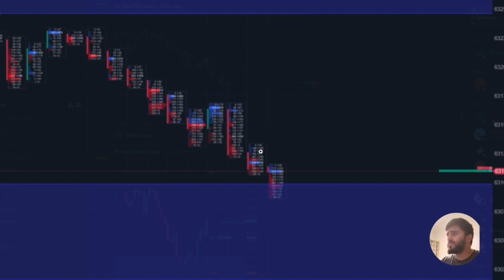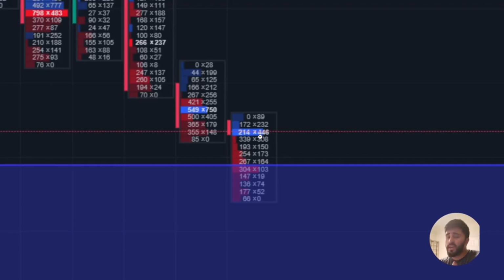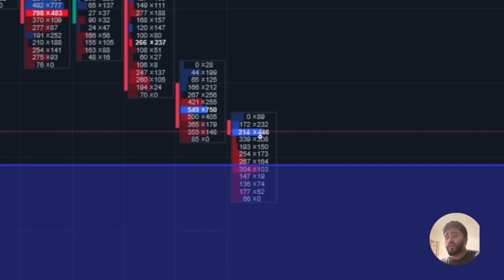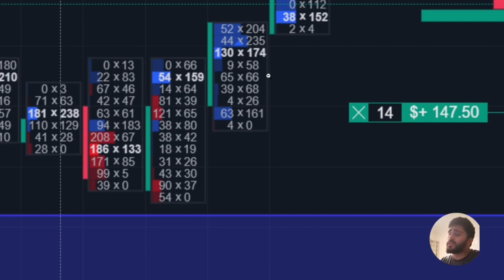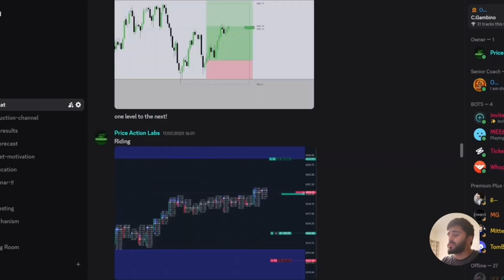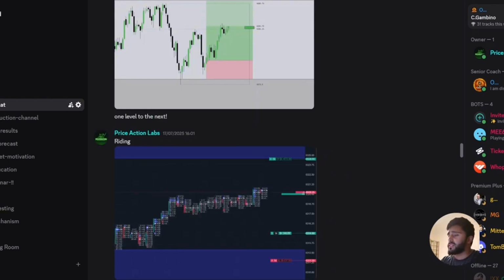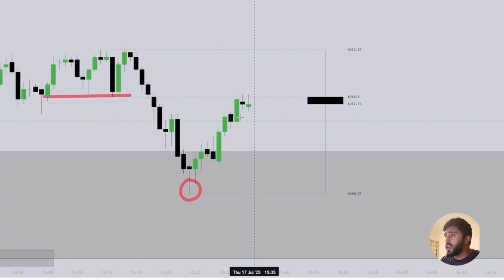Buy set -ups are easy to catch